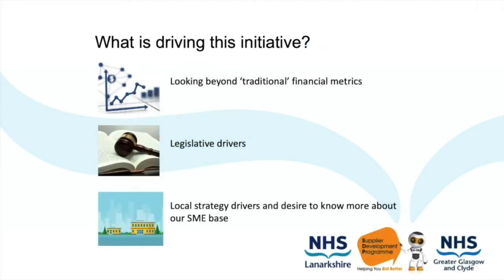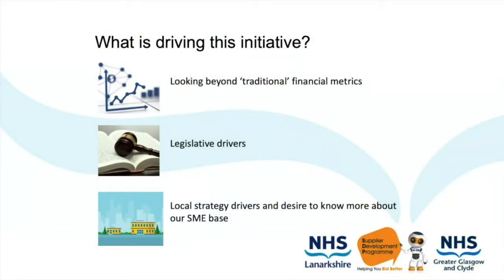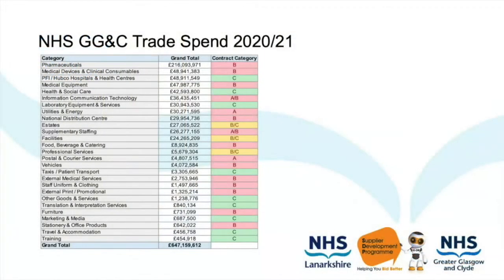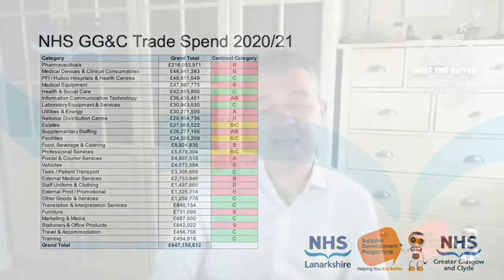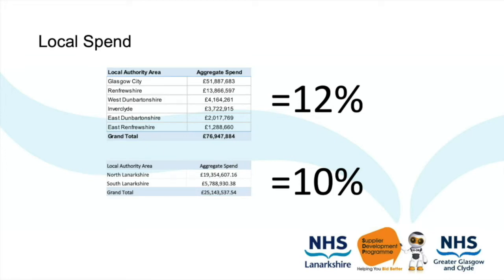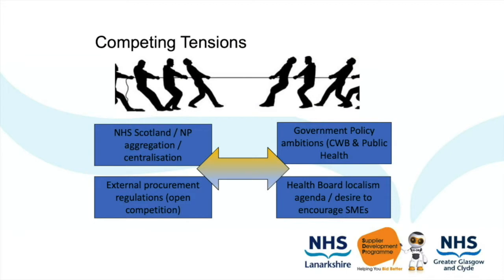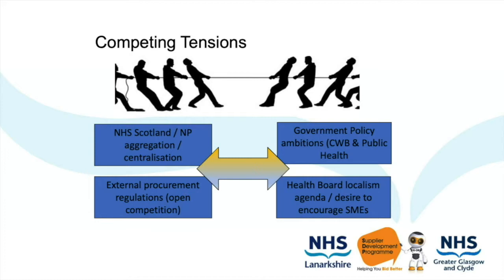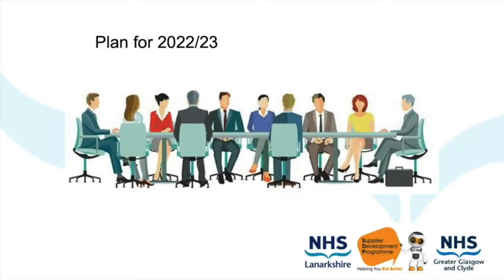Meet the Buyer 2022: Diversifying the NHS Supply Chain: Working with NHS Greater Glasgow and Clyde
Meet the Buyer 2022 took place as a fully virtual event on 15 June.
Watch and listen to this presentation by the Head of Procurement at NHS Greater Glasgow and Clyde, Chris Sanderson MCIPS. This presentation is followed by a live Q&A session.